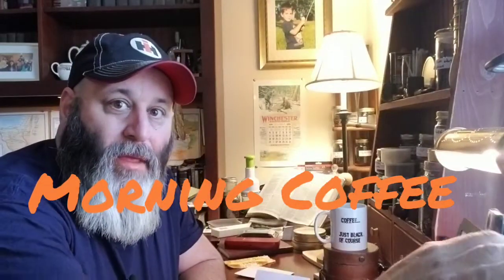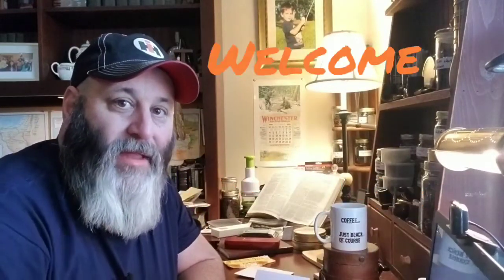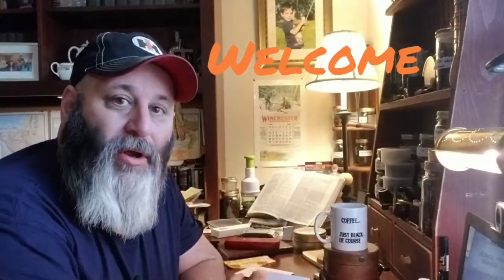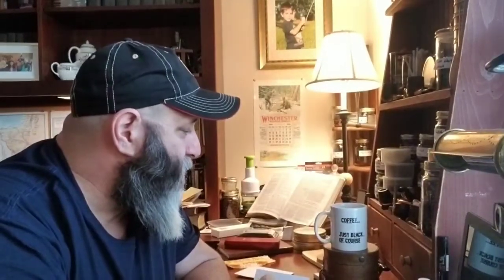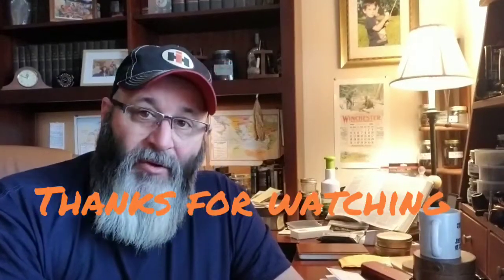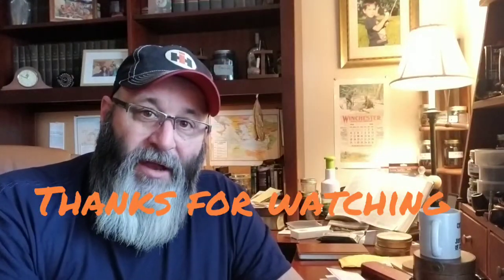Morning Coffee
T shirts not for sale. The tshirts are a misprint. please disregard.

If you like my YouTube channel you can also follow me on

Checkout my podcast on anchor.fm
The John David Project

Revlon Salon One Step Hair Straightening Brush

Hask Argan Shampoo & Conditioner Set